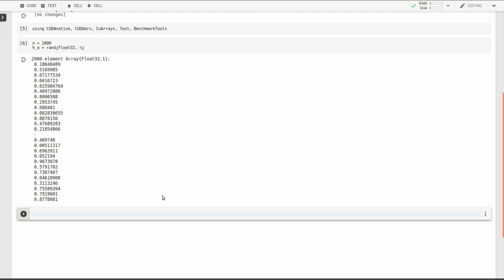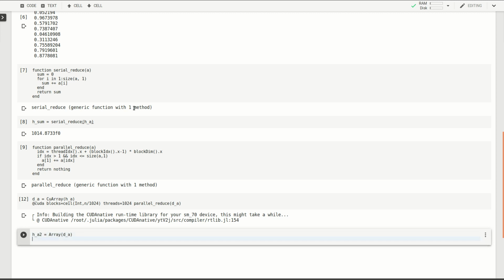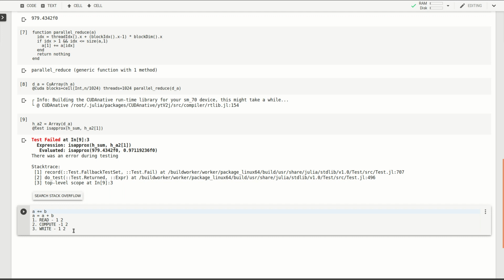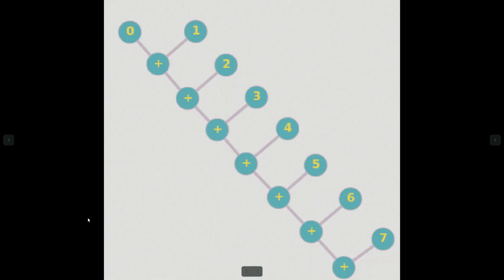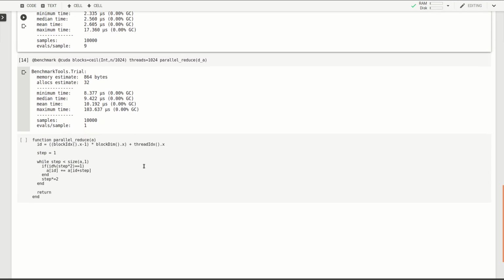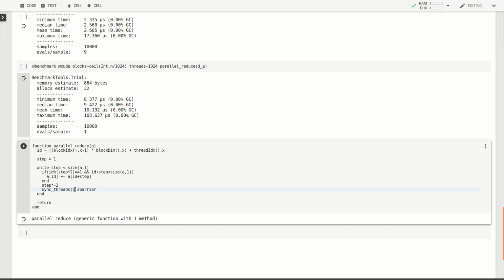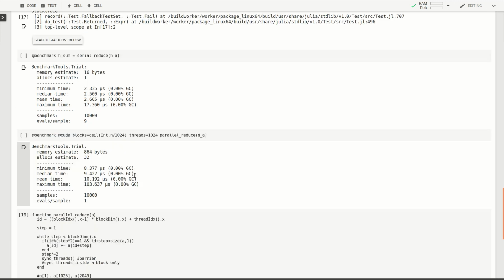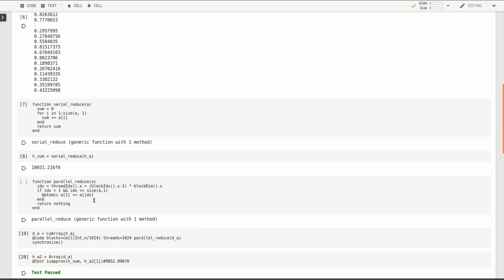JuliaGPU - Atomics and Synchronization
Instructions to setup and use the Julia environment can be found

A more elaborate notebook containing everything covered in the video can be found

The list of atomic operations supported in CUDA can be found
Make sure that these functions are supported in Julia too by checking the source code for the API calls in the CUDAnative package.

was used to make the two images shown in the video.